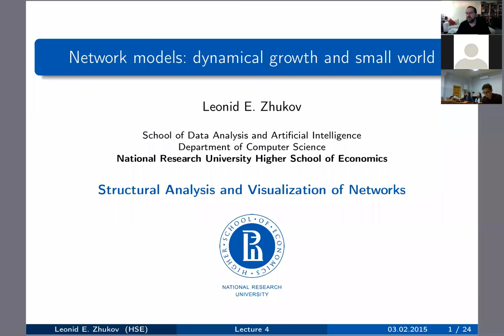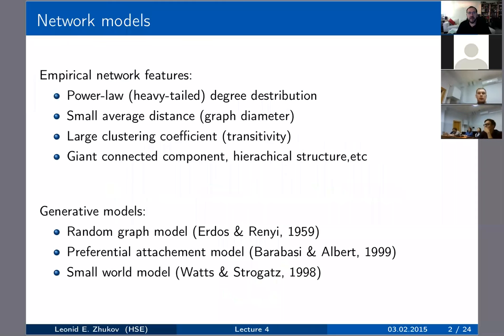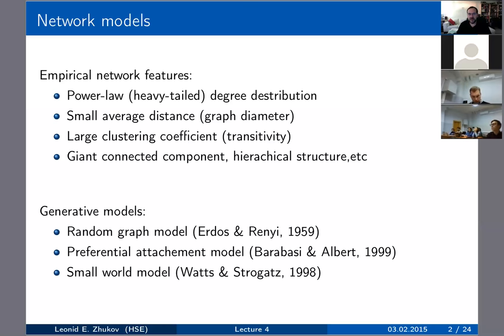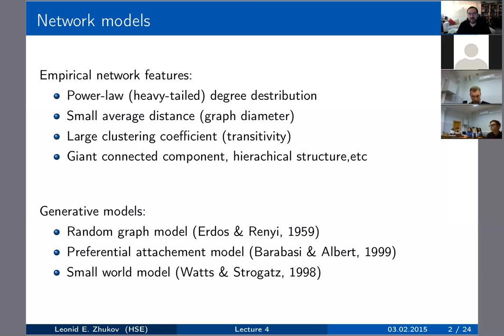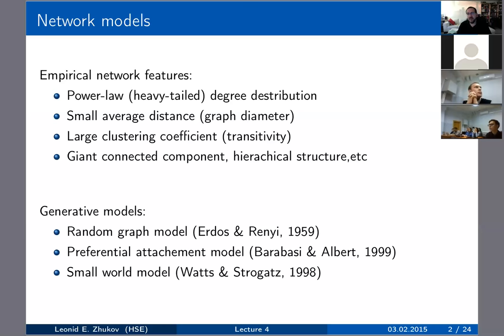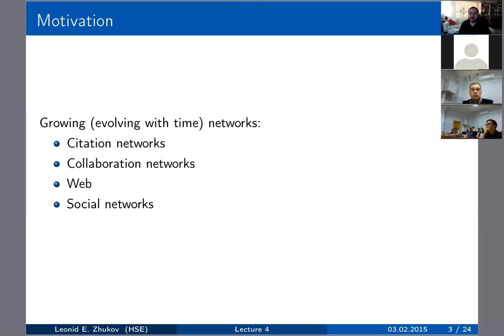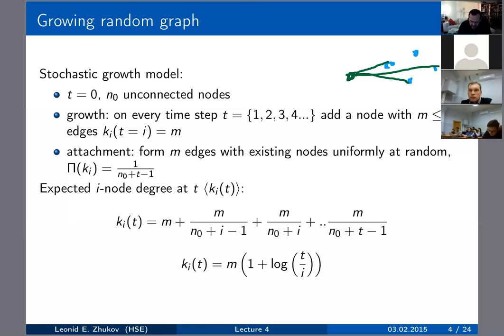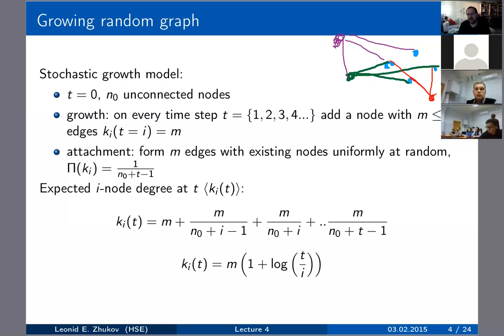Network Analysis. Lecture 4. Small world and dynamical growth models.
Barabasi-Albert model. Preferential attachment. Time evolition of node degrees. Node degree distribution. Average path length and clustering coefficient. Small world model. Watts-Strogats model. Transition from regular to random.